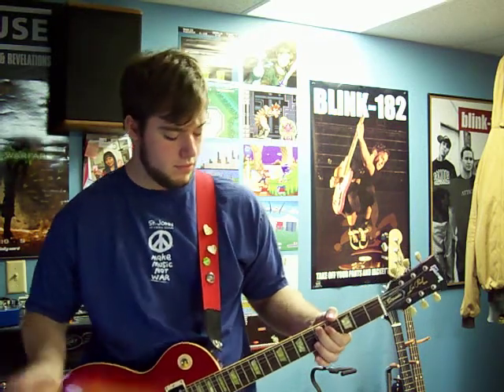Blink 182 - Carousel Lesson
or search "little chaos" at the iTunes store.